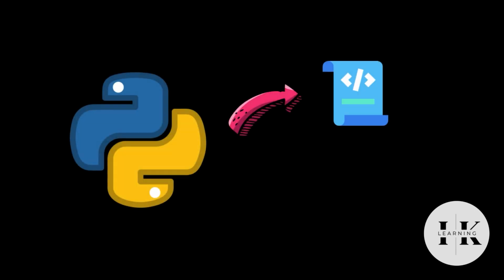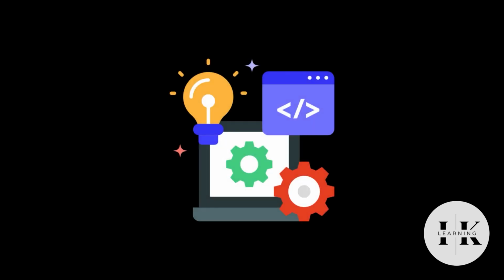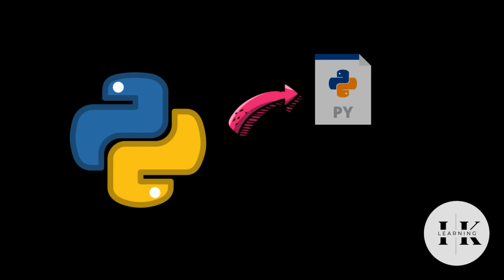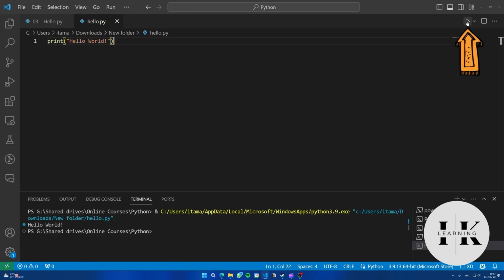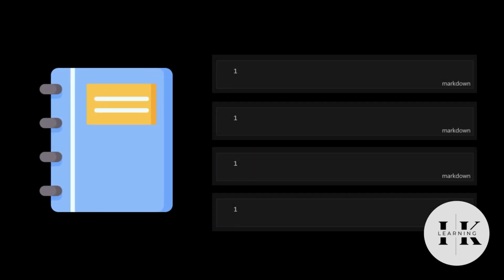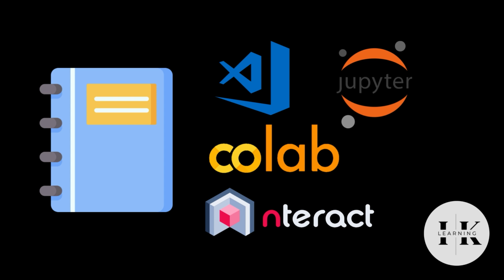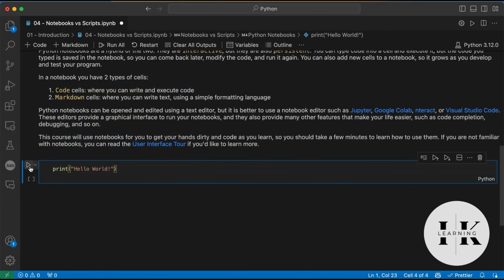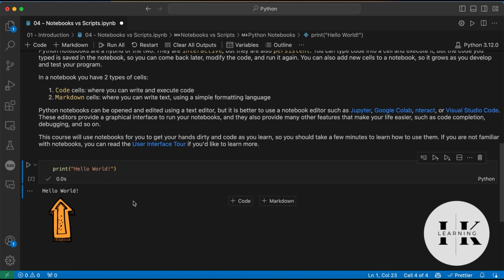Python Notebooks vs Scripts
Python can be used in two ways: as a scripting language, or as an interactive language.
Let's learn the differences between the two.